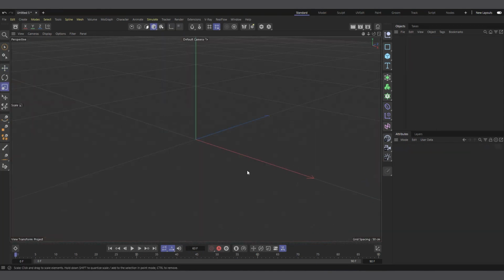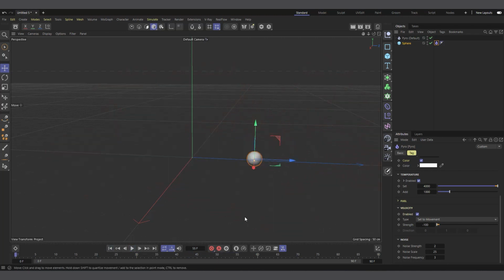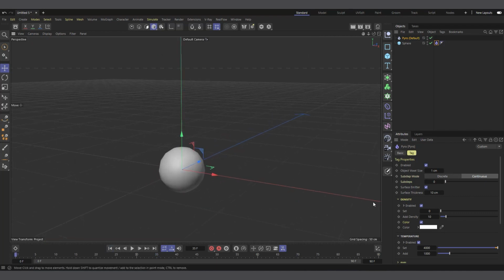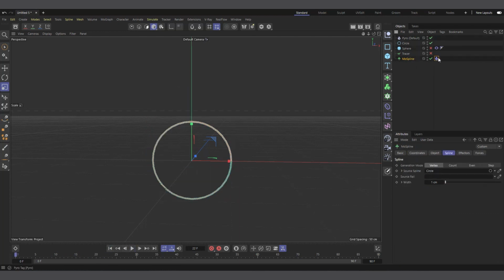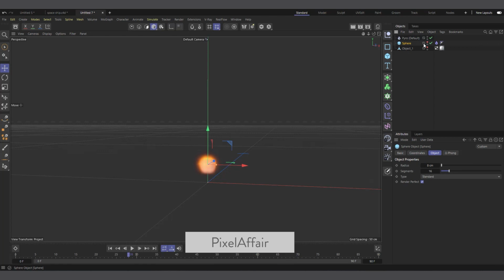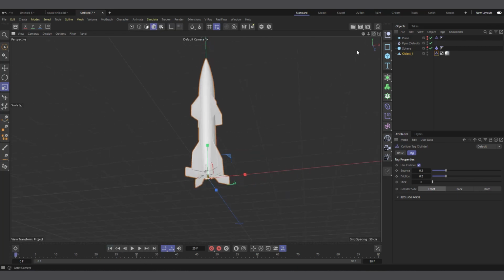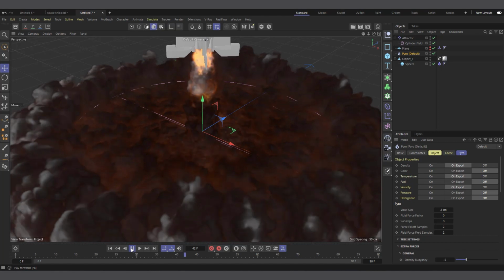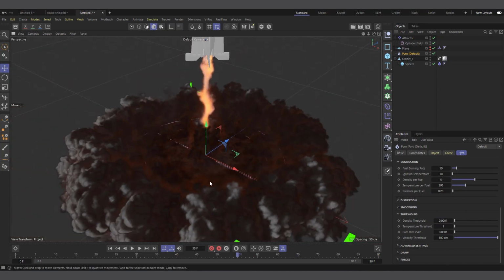Cinema 4D Pyro smoke & fire simulation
In this video we talk about how Cinema 4D Pyro smoke & fire simulation works and create some test scenes with rocket taking off.